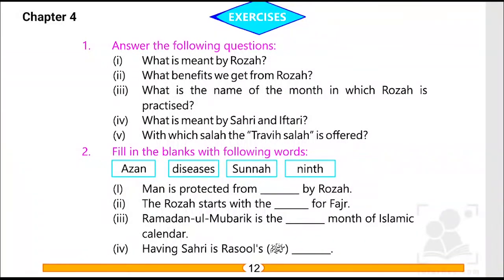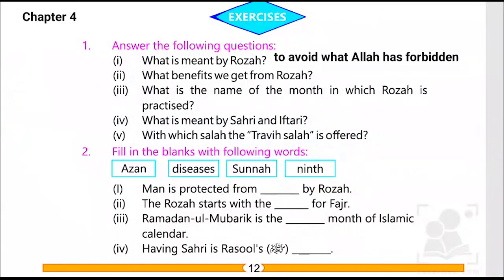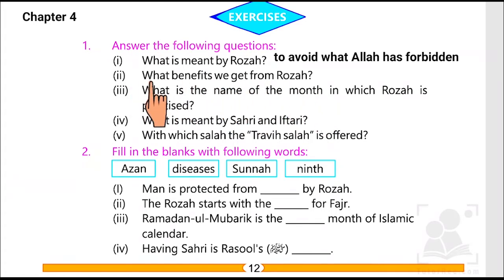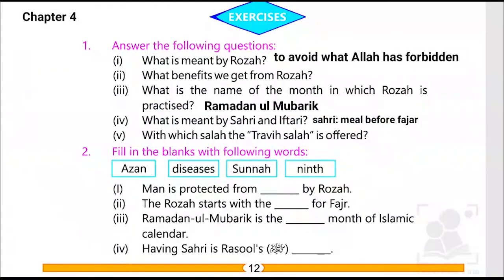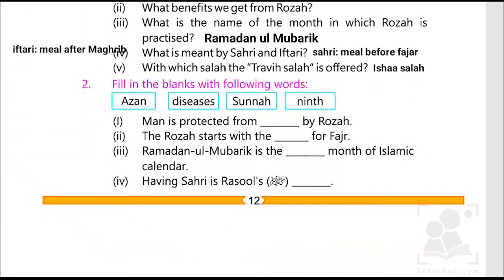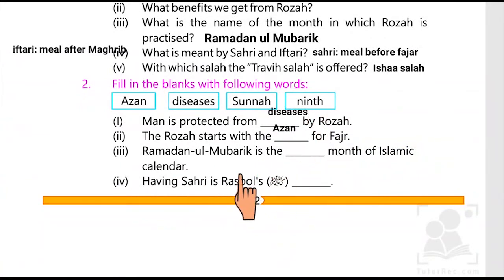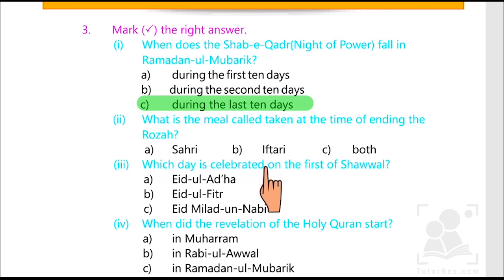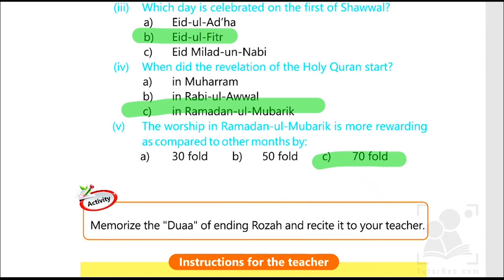Rozah, Fasting, Exercise, Chapter 4, General knowledge, Grade 2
This video is from Chapter 4 Rozah or Fasting based on the book exercise solution. This will help learners to
build their concepts of the important pillar of Islam which teaches about sharing and caring for others. Rozah is
observed in the holy month of Ramadan ul Mubarik to have faith in the orders of Almighty Allah and to be more
patient in life. This is the only prayer procedure that is directly between the Allah Almighty and his obedient
 person termed as Momin.